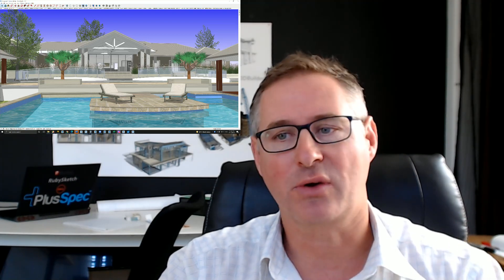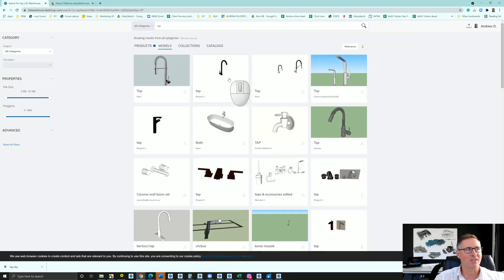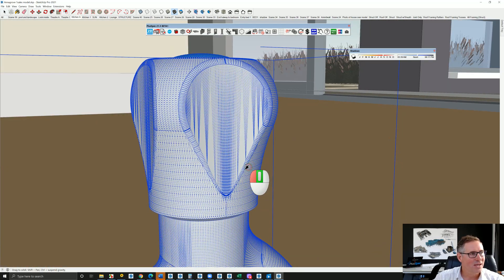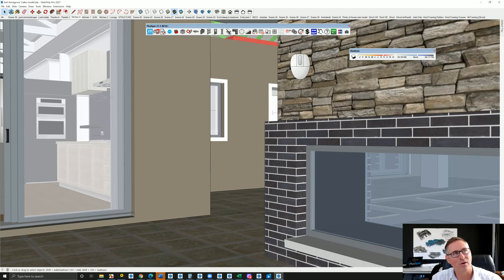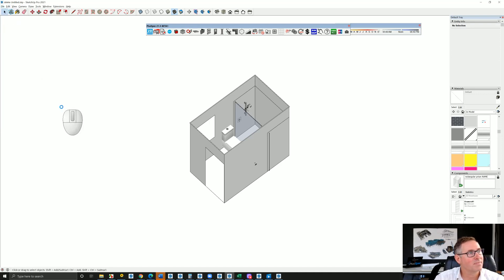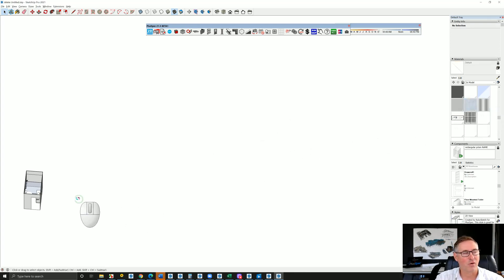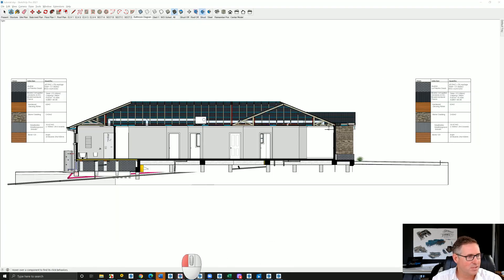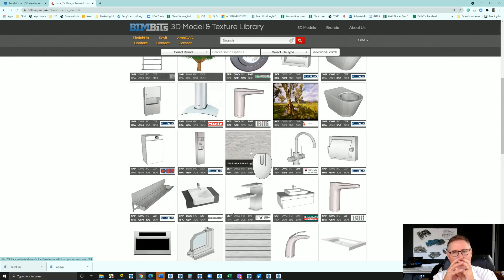Why is my 3D model running slow, crashing and why is the file size so large? How to fix model lag.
If you are new to 3D drawing software a day will come where you find your software starts to run slowly and you're constantly battling with lag, crashing and file size. This tutorial tells you why and gives examples of how his poly count components and hi-resolution images can affect a 3D model.